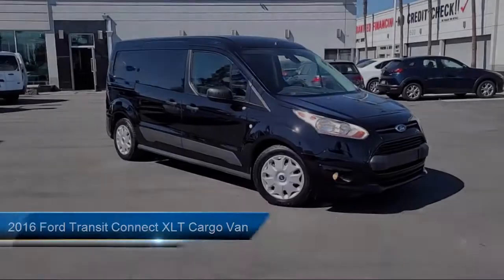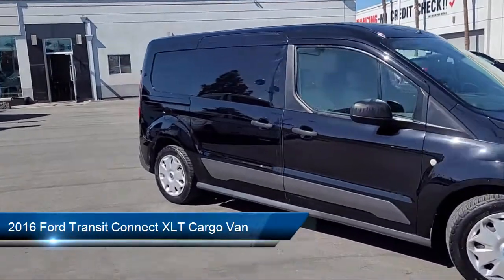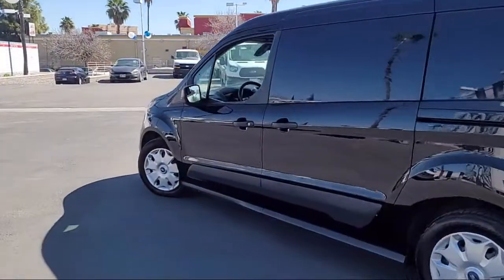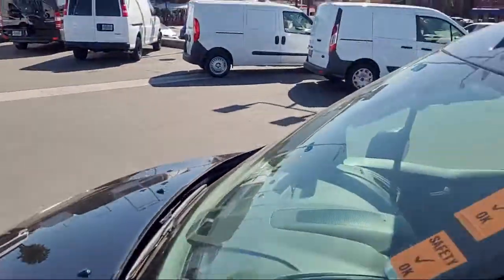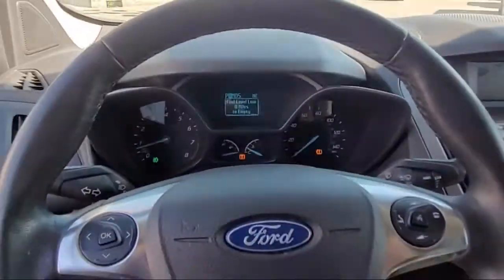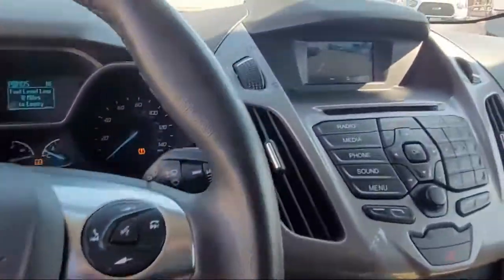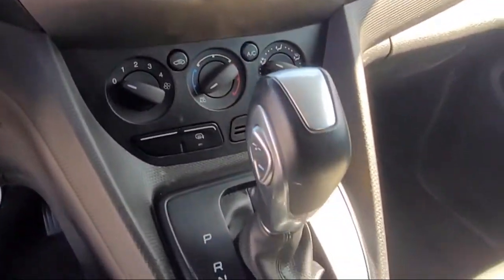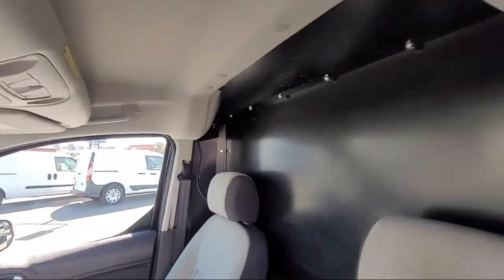2016 Ford Transit Connect XLT Cargo Van San Diego Carlsbad National City Chula Vista Alpine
2016 Ford Transit Connect XLT Cargo Van Stock Number: 201661 Vin:NM0LS7F79G1260418.
327 El Cajon Blvd.